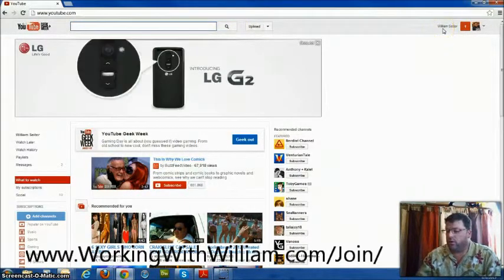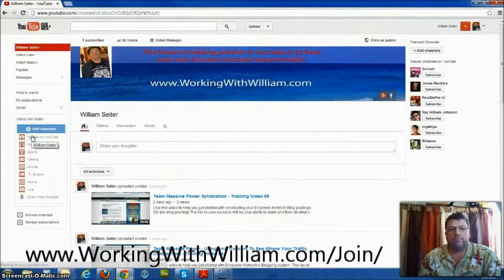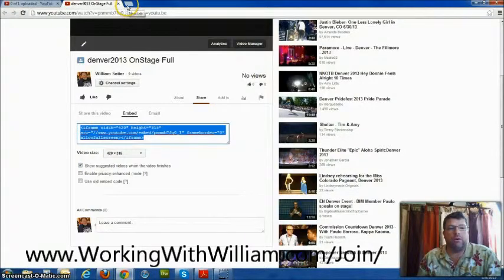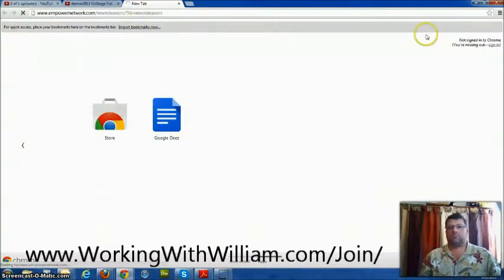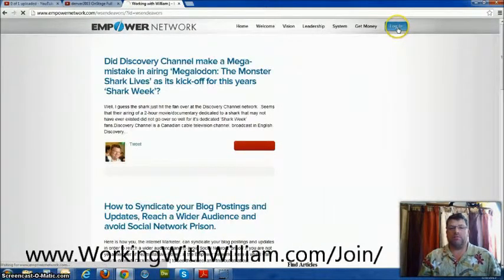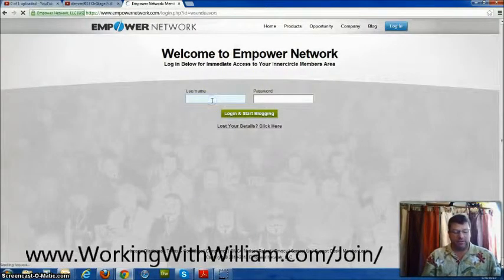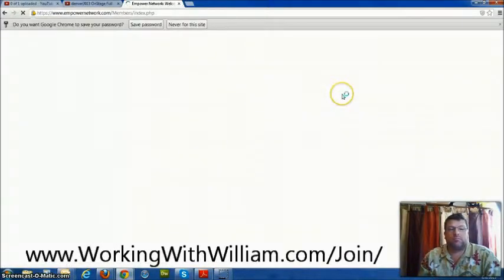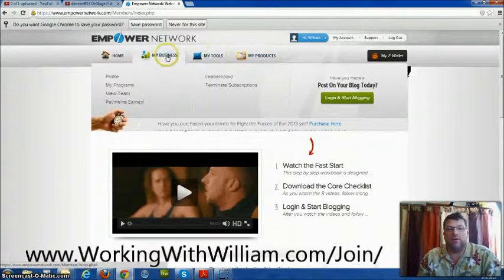Team Massive Power - How to Upload a Video to your Blog - Training Video #6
Use this video to help you get started with sharing videos on your Empower Network Blog postings. (Or any blog posting) The key to your success will be your ability to learn and then do what you have learned. Follow along with the video and do the steps as I teach them.